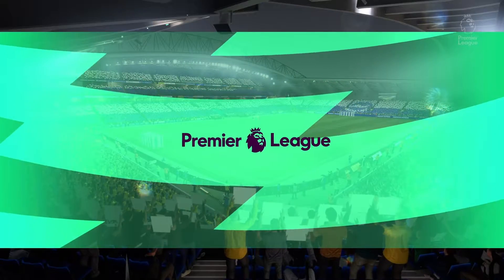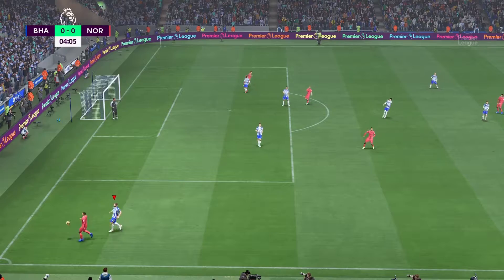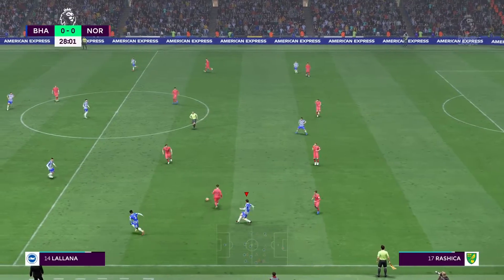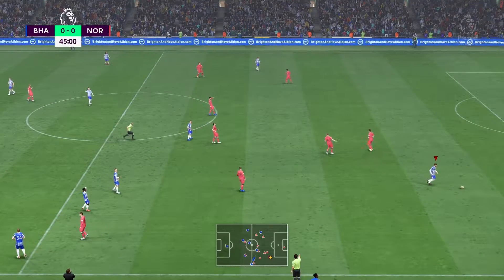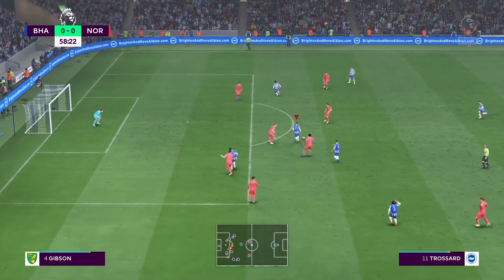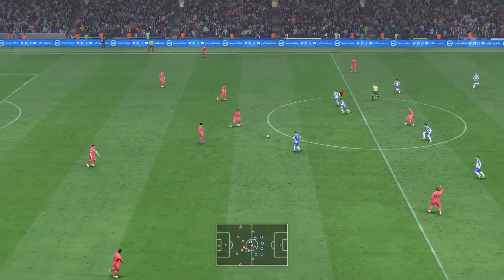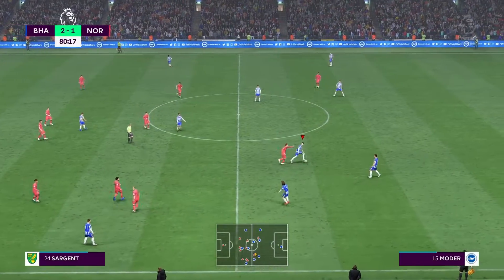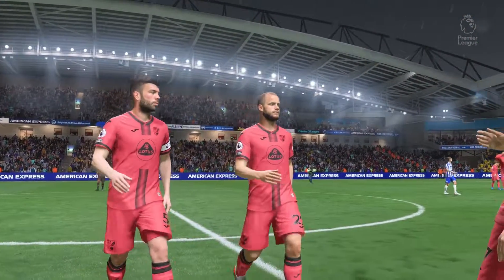(PS5) FIFA22 - BRIGHTON Vs NORWICH CITY - Premier League | Ultra Graphics Gameplay [4K 60FPS HDR]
(PS5) FIFA 22 - BRIGHTON Vs NORWICH CITY - Premier League | Ultra Graphics Gameplay [4K 60FPS HDR]

FIFA 22 is a football simulation video game published by Electronic Arts. It is the 29th installment in the FIFA series, and was released worldwide on 1 October 2021 for Microsoft Windows, Nintendo Switch, PlayStation 4, PlayStation 5, Xbox One and Xbox Series X/S.[1] Players who pre-ordered the ultimate edition, however, received four days of early access and were able to play the game from 27 September.

Kylian Mbappé is the cover athlete for the second consecutive year.

In response to the 2022 Russian invasion of Ukraine, EA removed Russian national teams from all versions (since 1.22 patch) of its football video games, and made Russian and Belarusian players ineligible for FIFA 22.